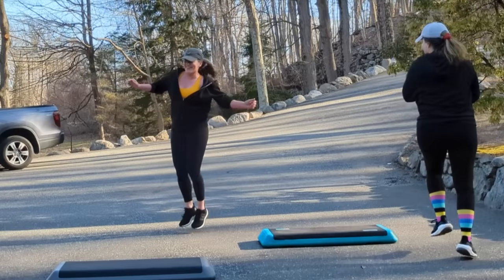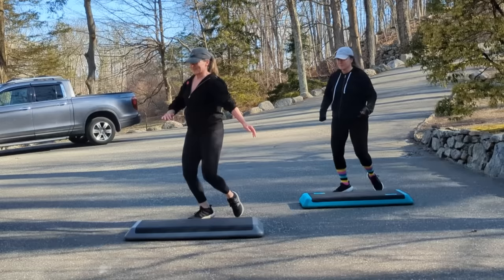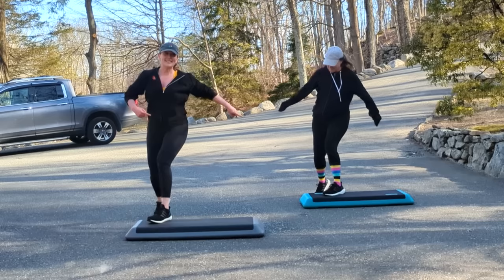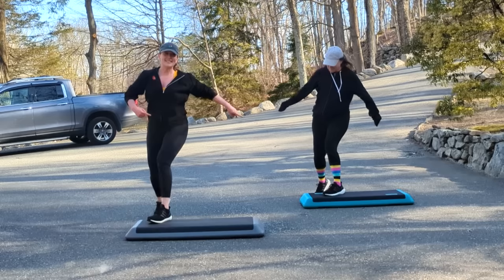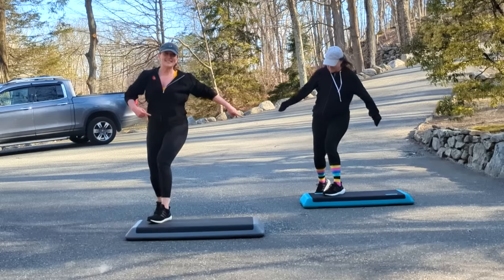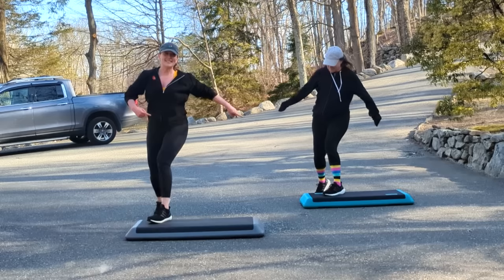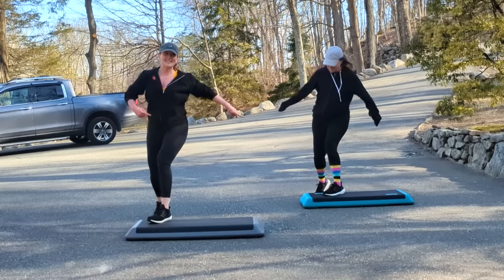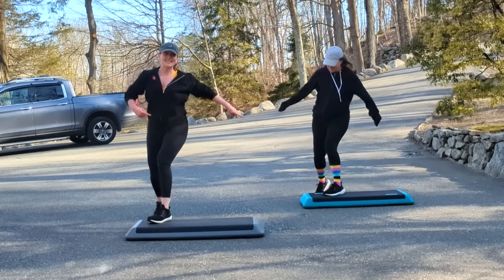Step Aerobics Workout - Fun 70s & 80s Music (Basic - Intermediate #7) 28 MIN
Super fun moderately paced knee friendly workout. No pivots or high impact.
134 BPM with music from the 60s - 90s.